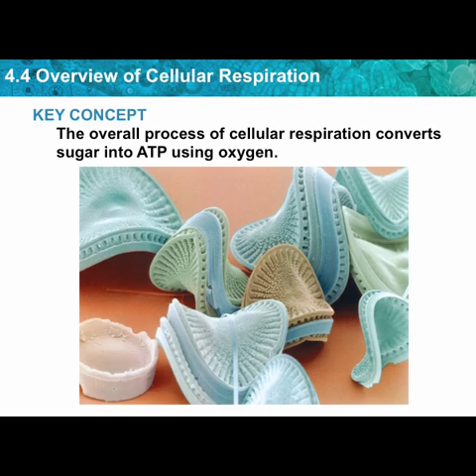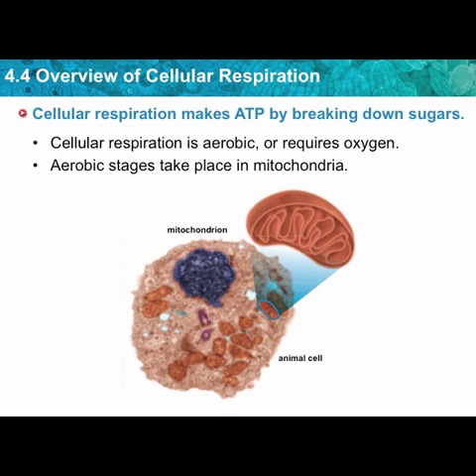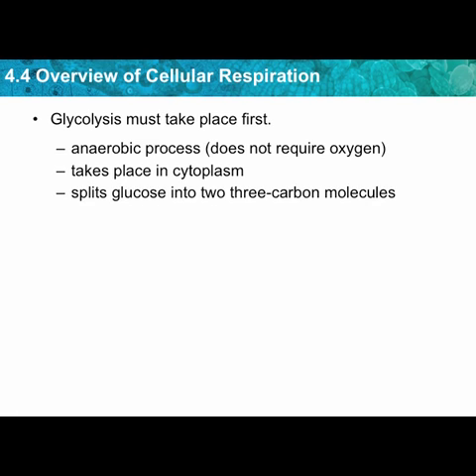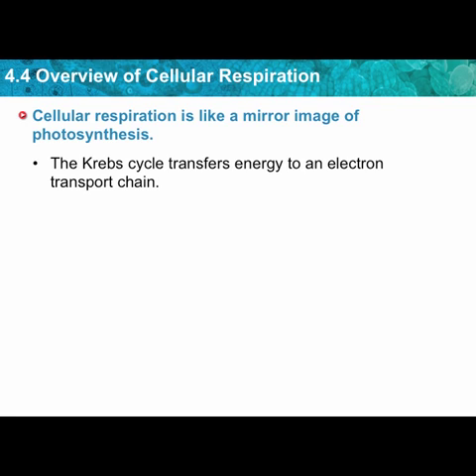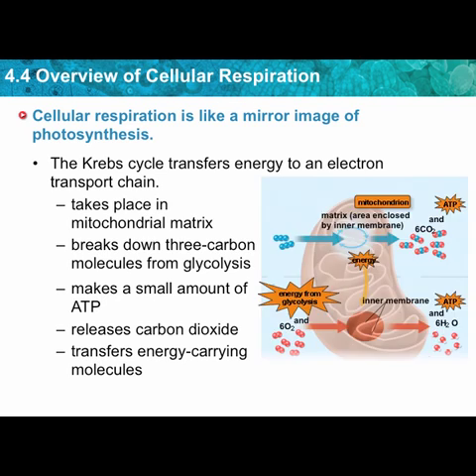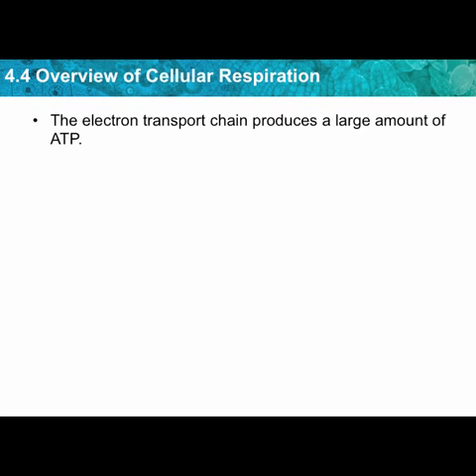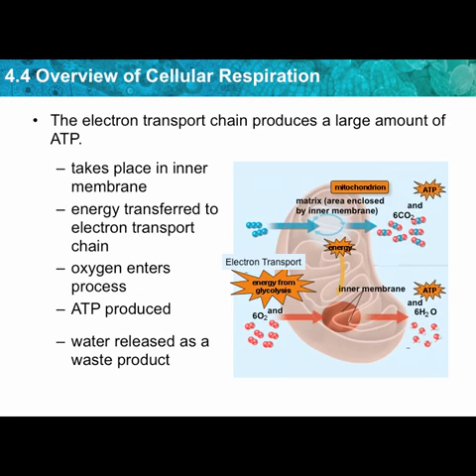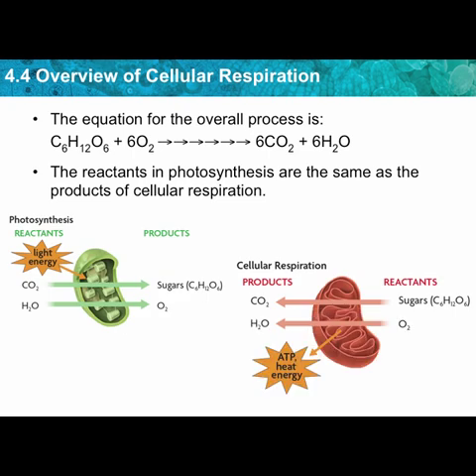overviewCellRespiration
Basic overview of Cellular Respiration